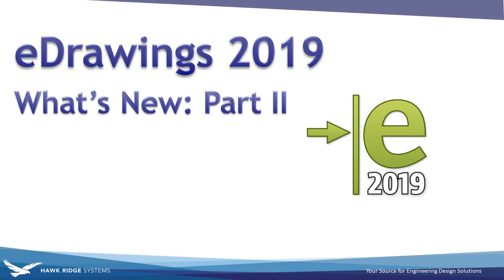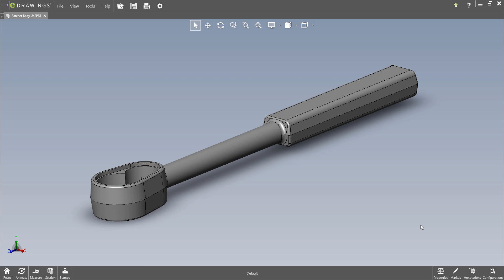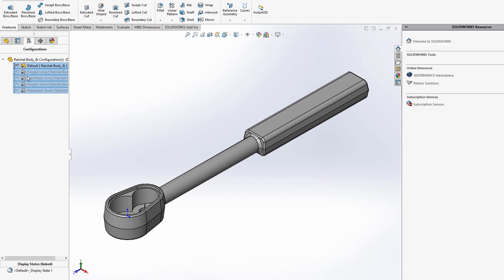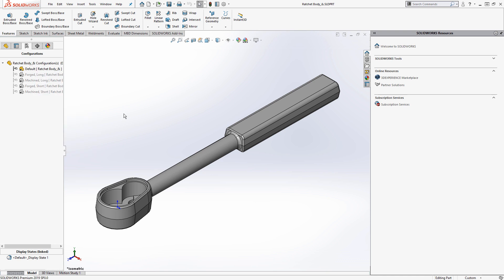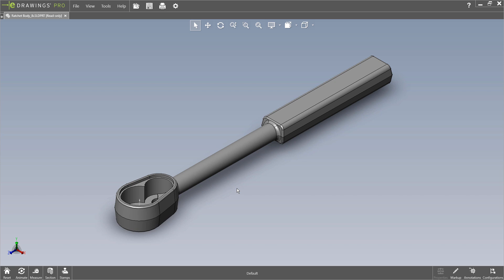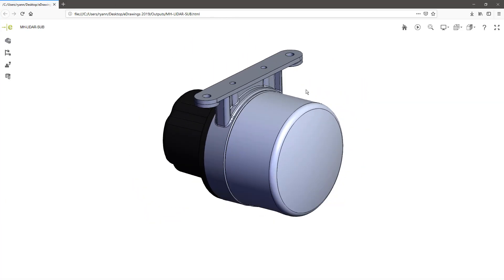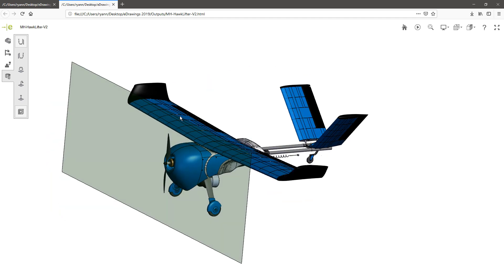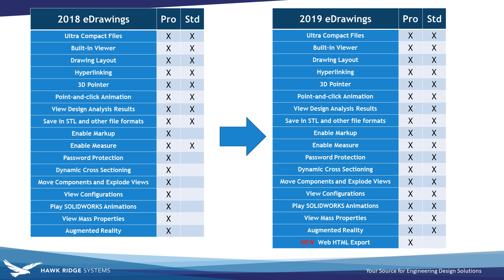eDrawings - What's New 2019: Part 2 - Web HTML Export & Configuration Support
eDrawings has had a number of major enhancements for 2019.
This video covers these enhancements to eDrawings Professional. The new Web HTML export is a lightweight and browser friendly way to embed models in a website. Configuration support has also been made possible for native parts and assemblies with the appropriate save settings.

Part I covered performance increases and many new features that were made available in the free version eDrawings Standard. Link to Part I

Timestamps to jump ahead:
1:45 Add Display Data Mark to SOLIDWORKS file for Configuration Support
3:40 Web HTML export process & demo